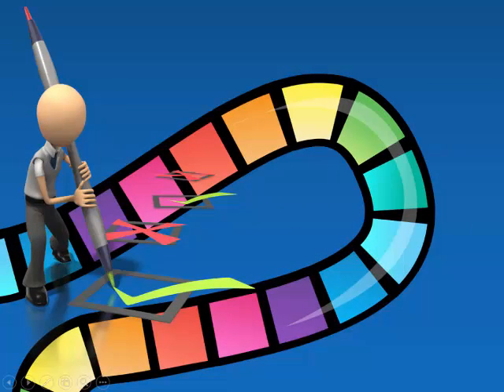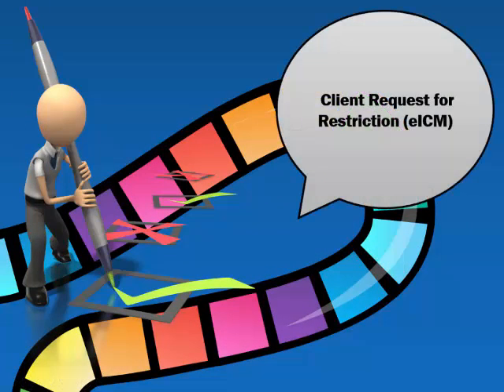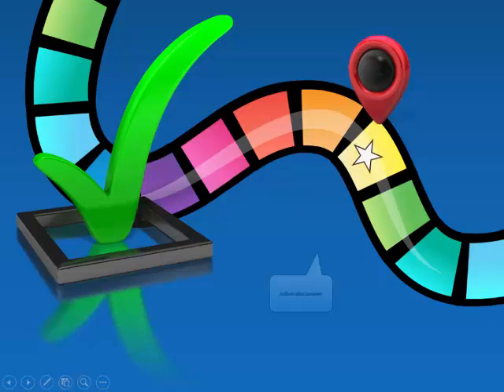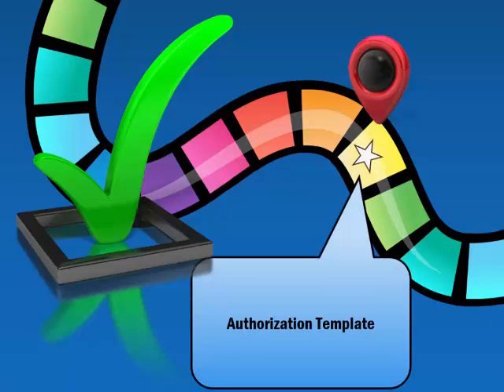eICM 06 Client Request for Restriction